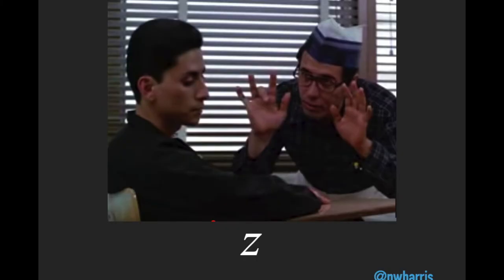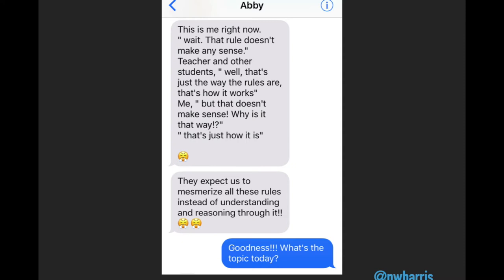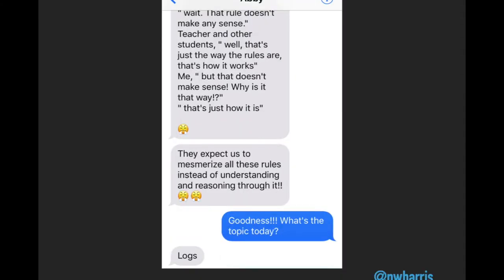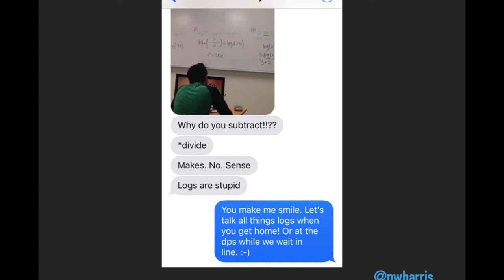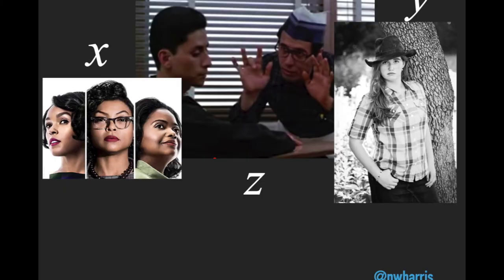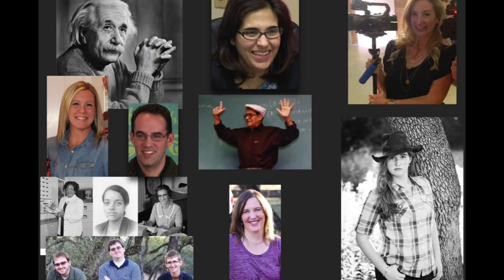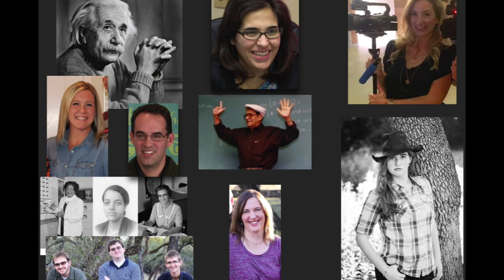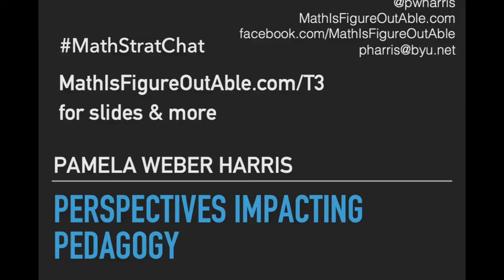7 for 7: Perspectives Impacting Pedagogy, Pam Harris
Pam Harris, a mathematics lecturer and author, addresses how the perspectives of mathematics impact how it is taught in the classroom. She discusses how math is more than a set of rules to be memorized and mimicked. Instead, "real math" emphasizes relationships and connections to solve problems.
This talk was part of the “7 for 7” session at the 2019 T3™ International Conference. “7 for 7” features seven speakers — each delivering a seven-minute talk on a timely, relevant topic in math, science or STEM education — to inspire new ideas and a passion for teaching.